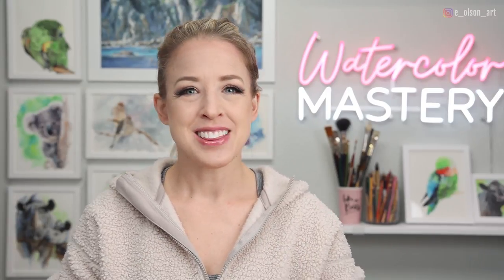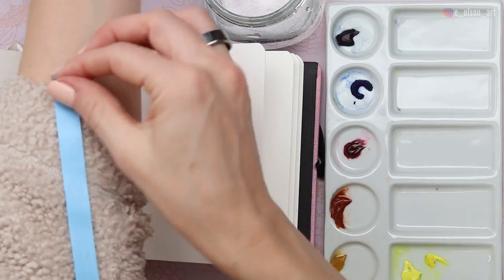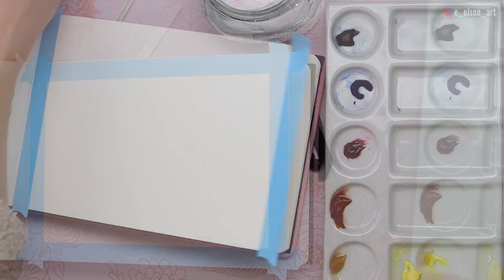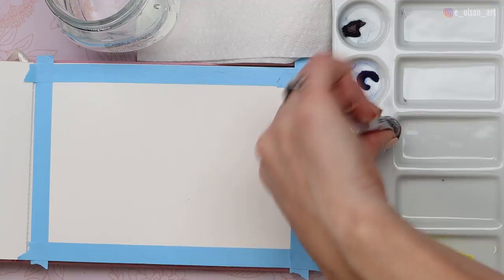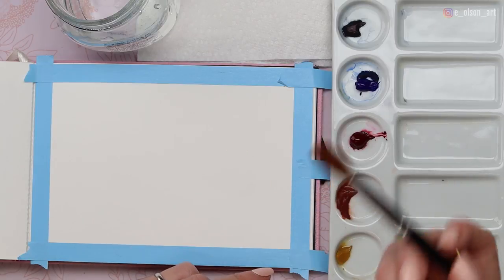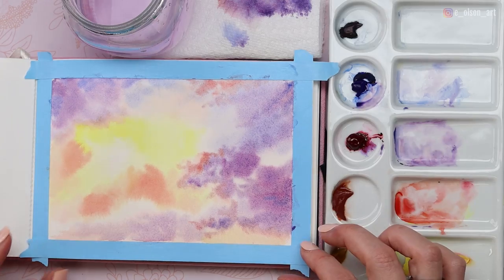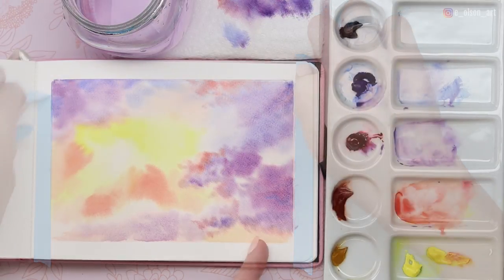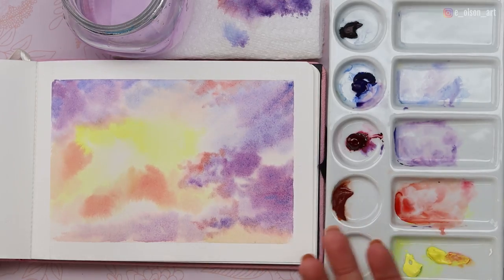Easy Watercolor Purple Clouds Painting Tutorial for Beginners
Paint with me this easy three color sunset sky!
This real time tutorial is great practice for using the wet in wet technique to create the effect of soft clouds.
Take your watercolor skills to the next level with a Watercolor Mastery Membership:

2) 🖌️ Creative Mark Rhapsody Kolinsky Sable Round Brushes ➡️
3) 📜 Paul Rubens 100% Cotton Hot Press Watercolor Journal 7.6” x 5.3”, 20 Sheets (140lb/300gsm) ➡️